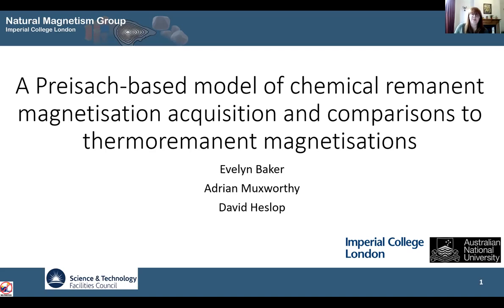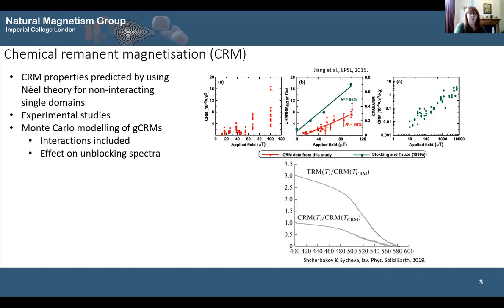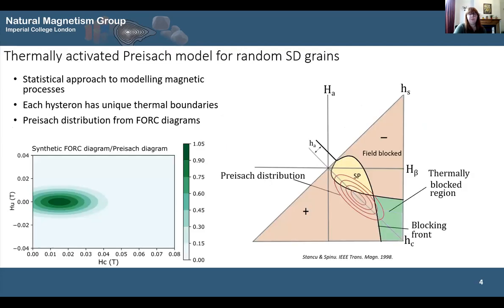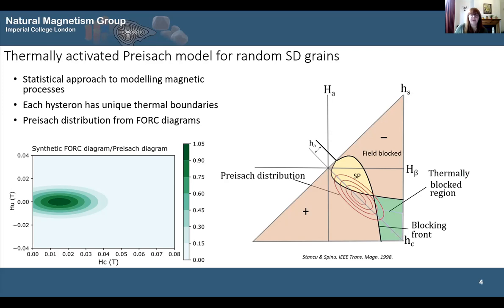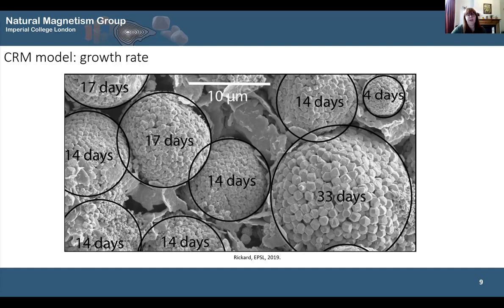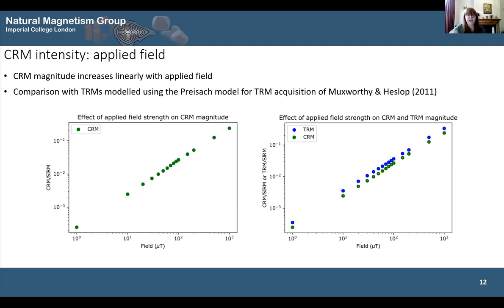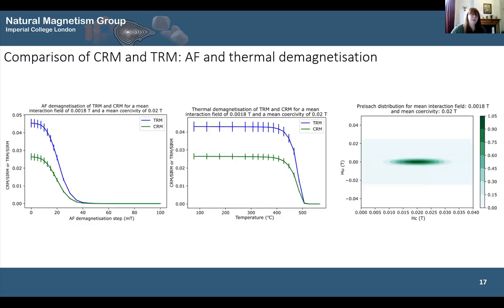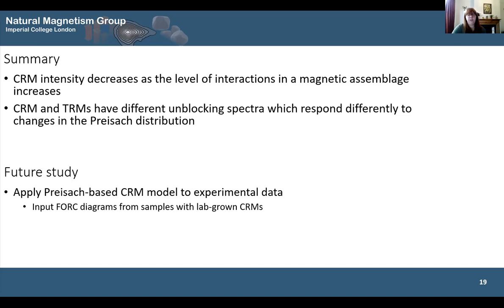MI2021 - 15 Evelyn Baker: Preisach-based Model of Chemical Remanent Magnetisation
A Preisach-based Model of Chemical Remanent Magnetisation Acquisition and Comparisons to Thermoremanent Magnetisations

Chemical remanent magnetisations (CRM) are ubiquitous in nature, but are usually ‘unwanted’ and their magnetic remanence signals are often discarded. There is a need for a better understanding of CRM growth and how it contributes to palaeointensity determination. Thermoremanence (TRM) acquisition has previously been successfully modelled using a thermally activated Preisach model and used to determine TRM palaeointensity estimates, without the need to heat samples. Here we use a similar approach to model grain-growth CRM. It is based on interacting single-domain grains, including a solution to the relaxation time equation accounting for the effect of growth rate on blocking volume. We use this model to explore how CRM intensity varies as a function of growth rate and when varying the input Preisach distribution. We also investigate how CRM compares to TRM.